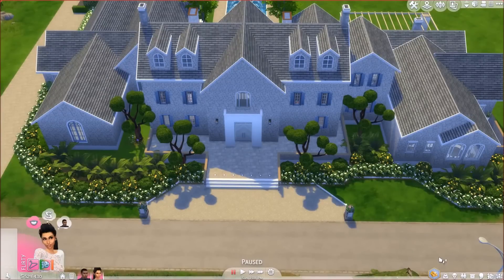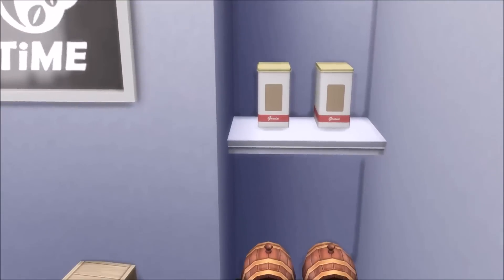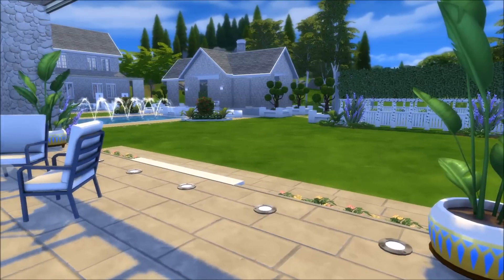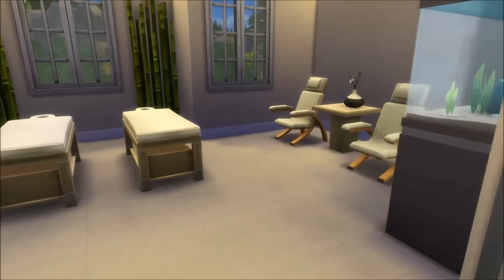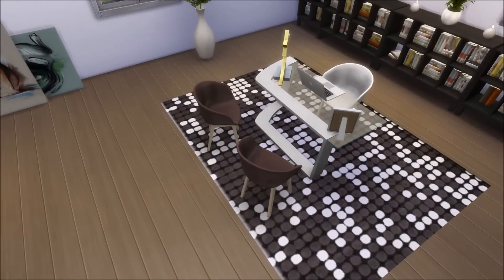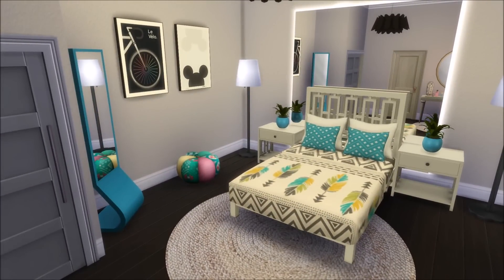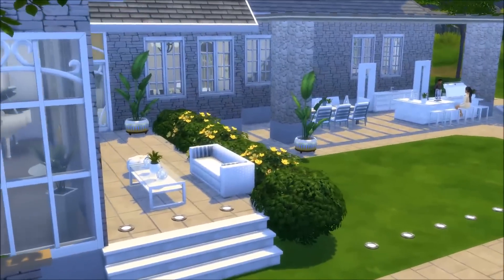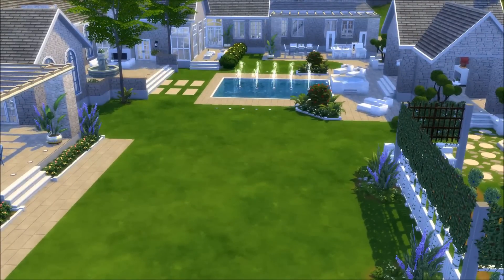The Sims 4 - Kim Kardashian House build - House Tour (Final!)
Final part of the series! Hope you enjoyed watching it :-)

• Gallery: Origin ID simandfenix or lovesimplysim

Music